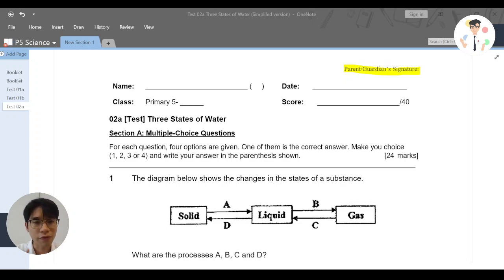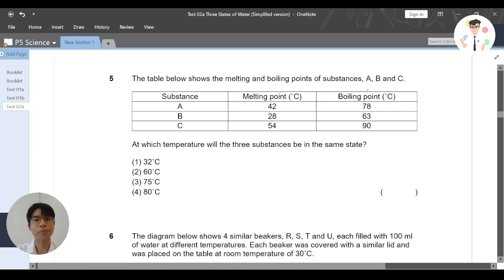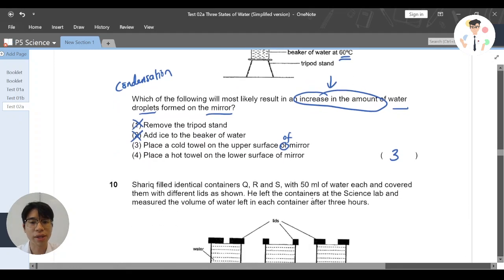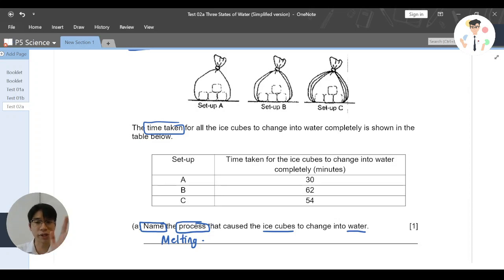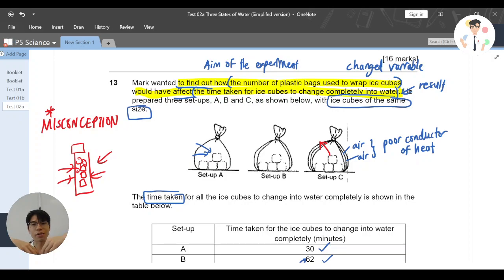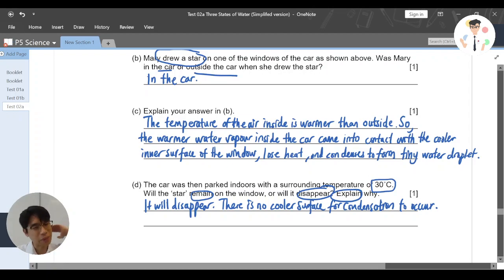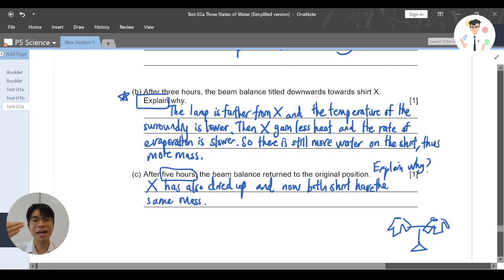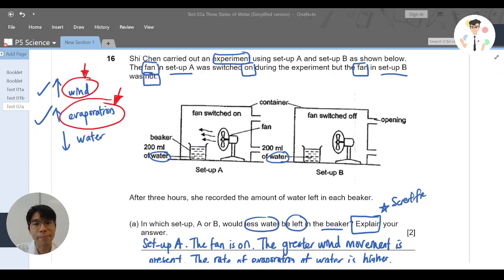Test 02a Three States of Water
Instructions:
1) Watch the video
2) Skip the video to the questions that you are wrong.
3) Do corrections using green pens for all the questions that you are wrong.
4) Have your parents/guardians sign the test paper
5) Submit to Mr Loh for checking